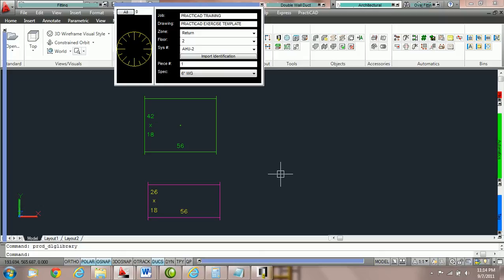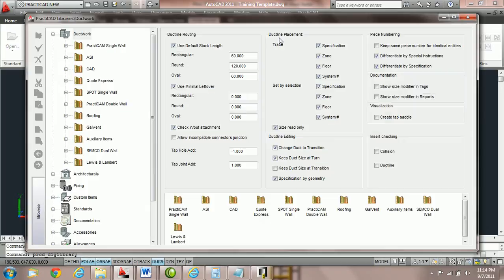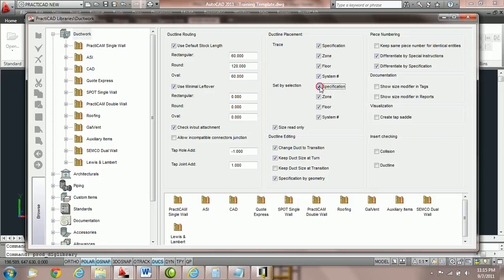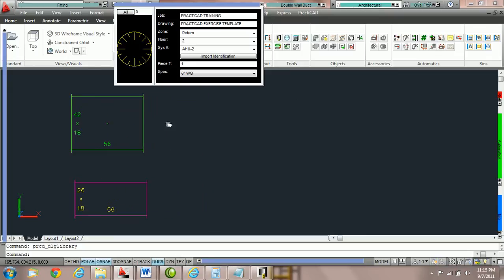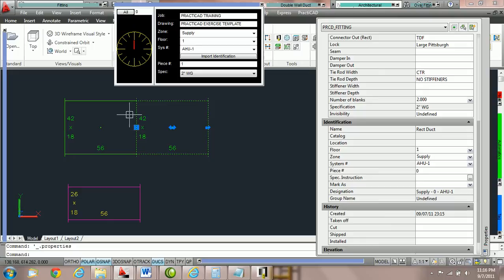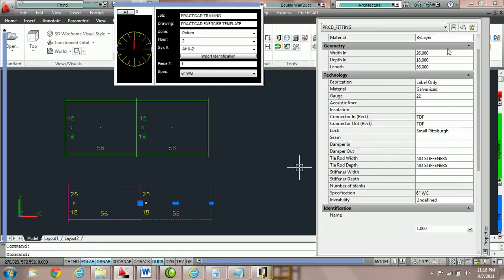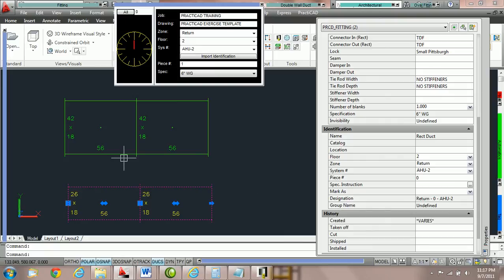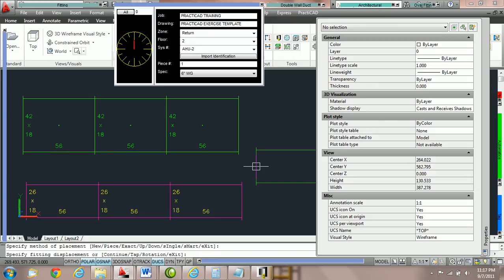02 065 Trace Specification and Zone Part 1